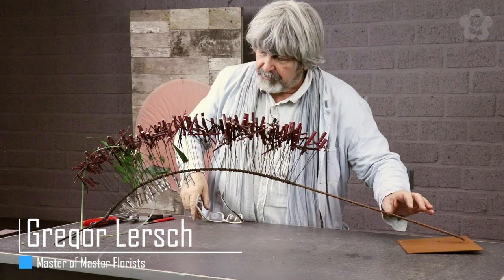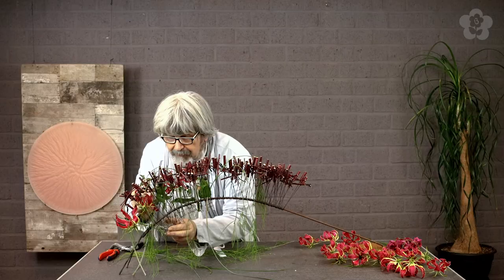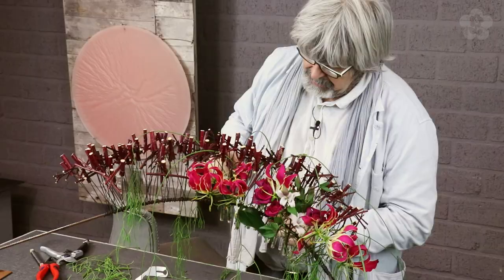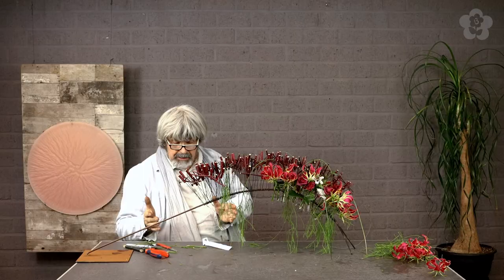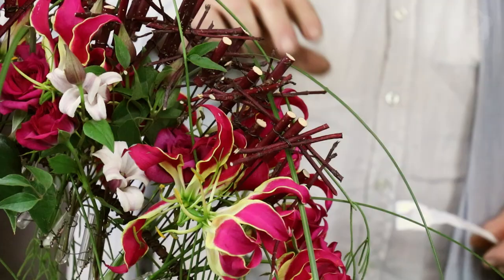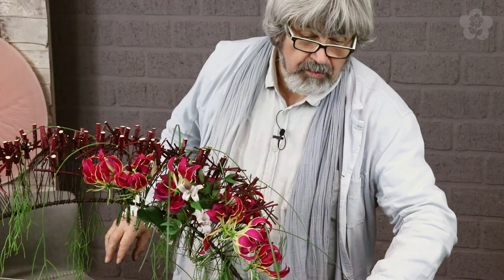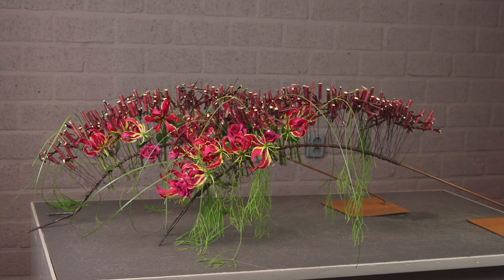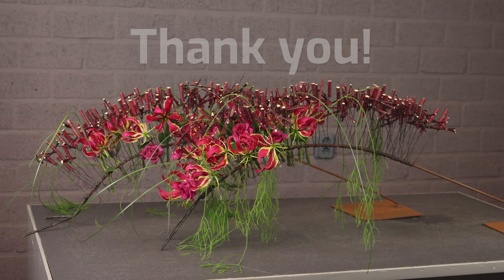Elegant Flower Arrangement in Wire Structure, by Gregor Lersch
In this video Gregor Lersch creates an elegant flower arrangement in a wire structure. This design could be great as a table arrangement or as a subtle entrance piece in an office or at a restaurant.

Gregor Lersch is sometimes called the Master of Master Florists since so many great florists have studied or worked under him.
Gregor is an amazing teacher and an inspiration to many designers worldwide.

You will find a lot of flower arranging tips in this video, which is part 4 of a series.
This time Gregor creates a lovely parallel foam-free design with vibrant pink nerines and other beautiful botanicals.
This is an edited version of a Livestream he did earlier this year. We edit the livestreams into a shorter format, since the complete stream takes about 2 hours.

Gregor will teach the Master in European Floral Design Course at the Boerma Instituut, which because of the current situation we have unfortunately had to postpone a couple of times. We are very lucky for the fact that he will be able to do a livestream on our channel and show some inspiring works and talk about floristry this time!

Here you will find behind the scenes footage of the livestreams, extra photos and many more fun things!

The Boerma Instituut teaches floristry on all levels at our school in Aalsmeer:

Songlist:
#1 : Lakey Inspired - Chill Day
#2 : David Renda - I Got This
#3 : Music from Envato Elements
#4 : Matthew May - Morning Coffee
#5: Snarez - Track for Mike
#6 : Lakey Inspired - Chill Day